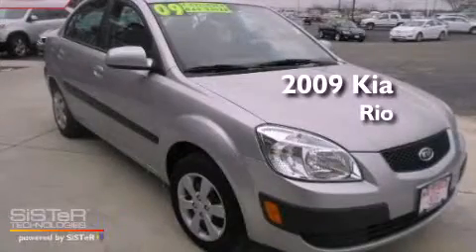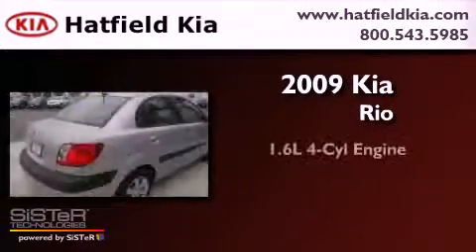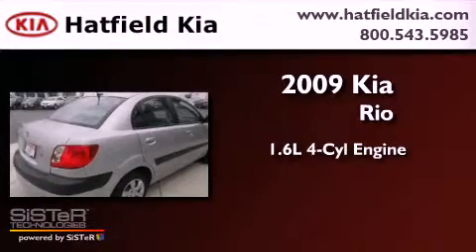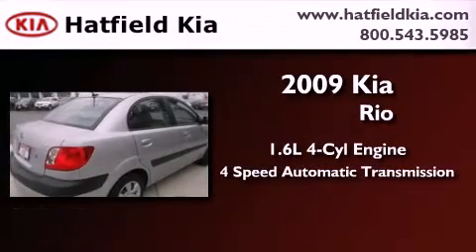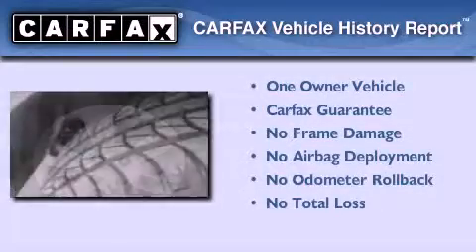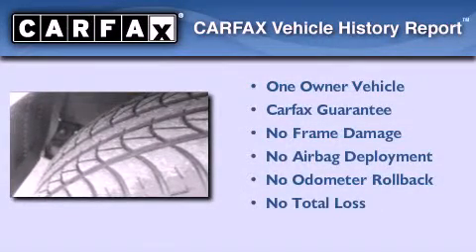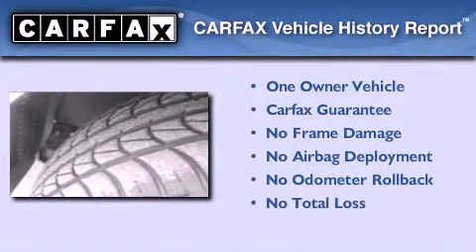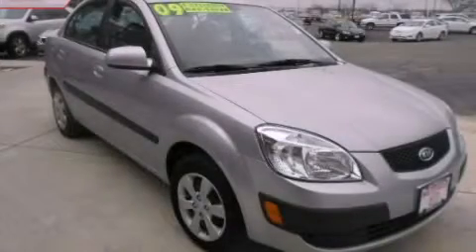2009 Kia Rio Columbus OH 43228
Year : 2009
 Make : Kia
 Model : Rio
 Engine : 1.6L I-4 cyl
 Trans . : 4-Speed Automatic

 Miles : 43,078

 Used 2009 Kia Rio Columbus OH